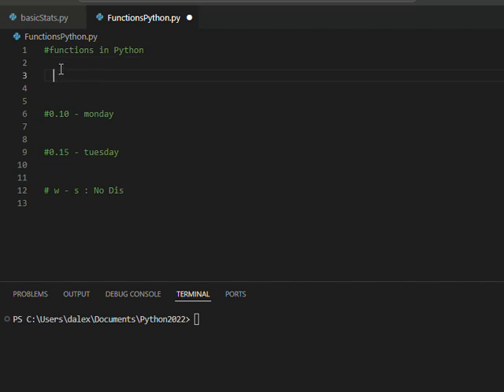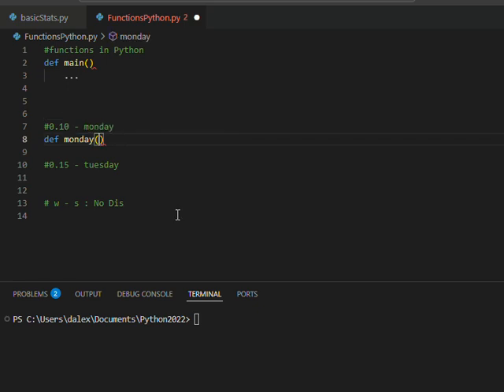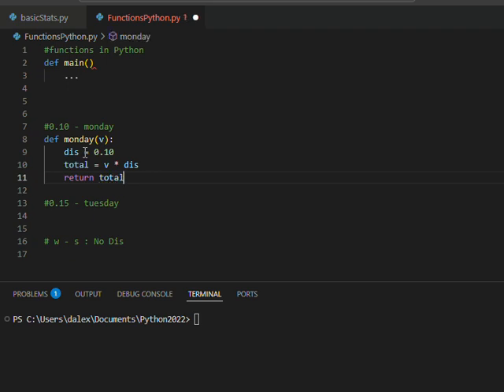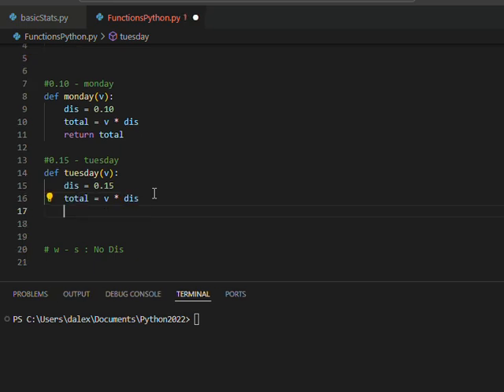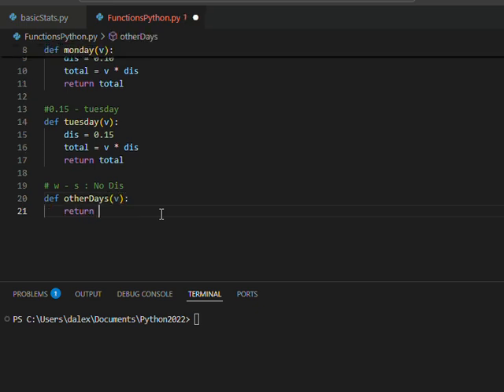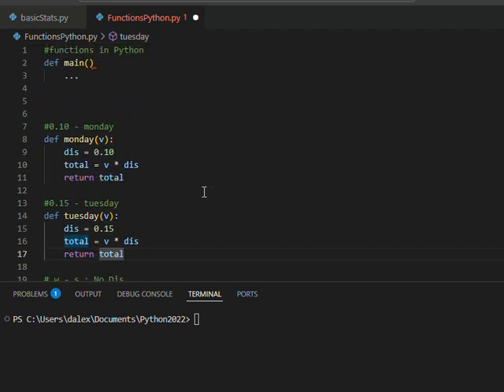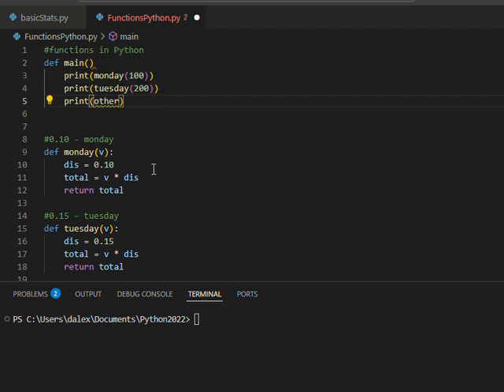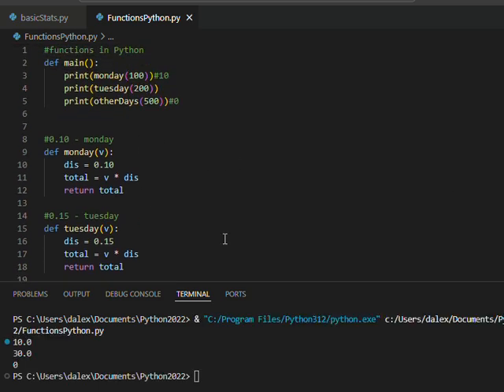Functions in Python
Create and call functions in python